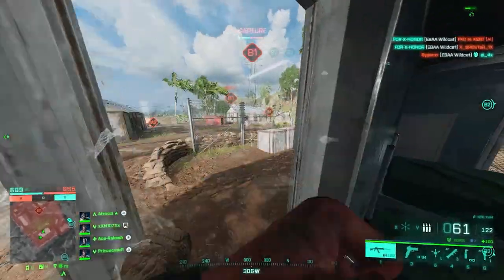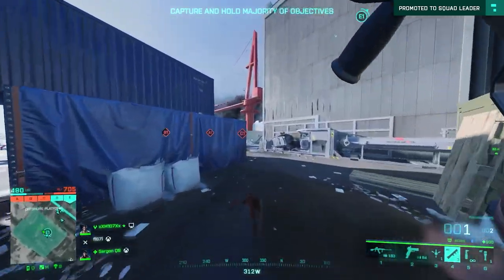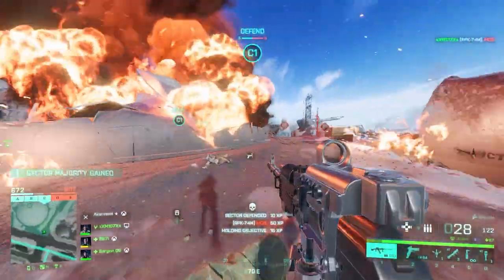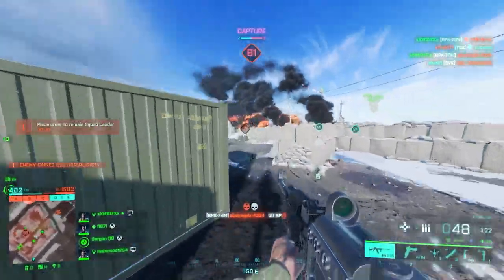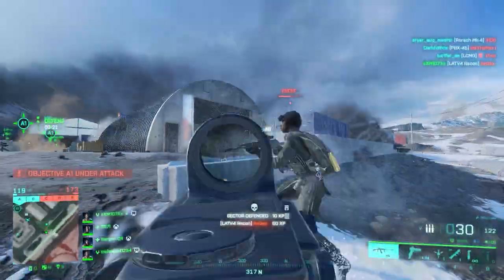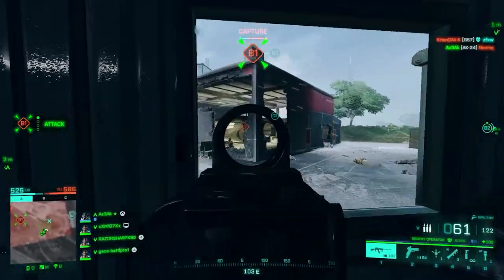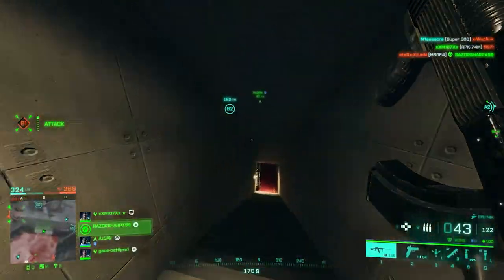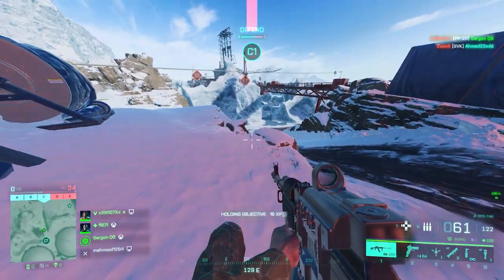RPK Is The New Meta LMG In Battlefield 2042!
I see a lot of content creators juts praising the XM8 and I believe they exaggerate to some degree but we've got a better choice in plain sight and that is the RPK. The lagendary weapon from battlefield 3 that made its way all the way up after the release of update 5.2 and now is one of the storngest LMGs in BF2042. Enjoy!